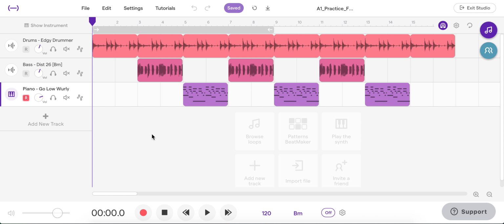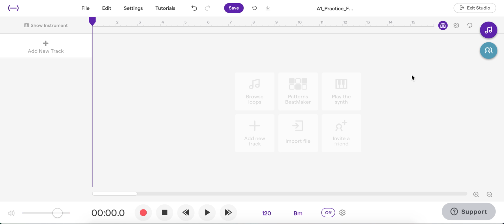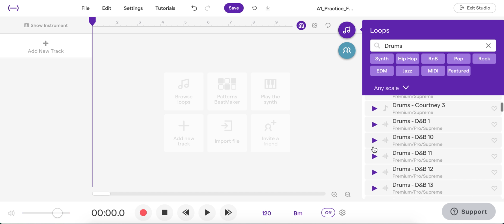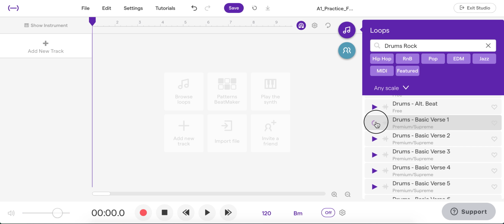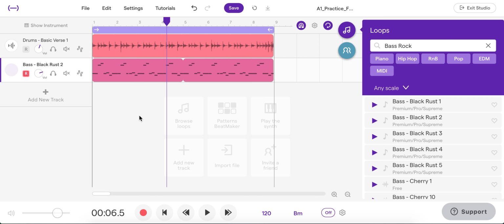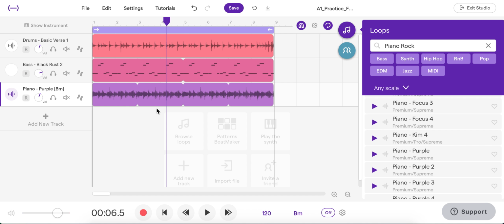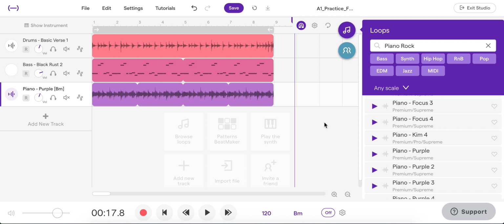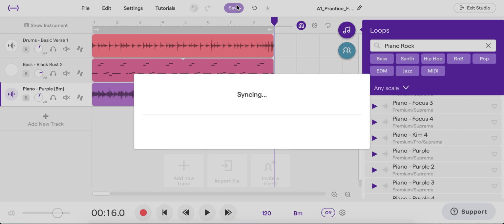SoundTrap Tutorial Video #4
SSTV#4